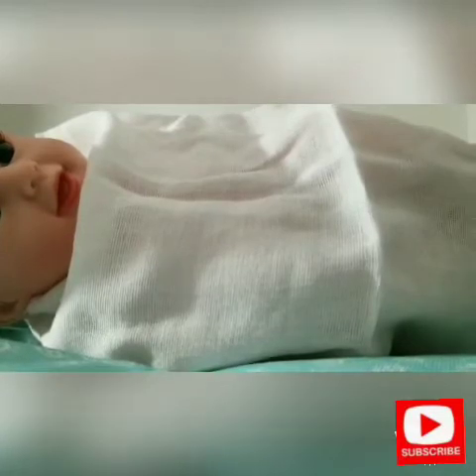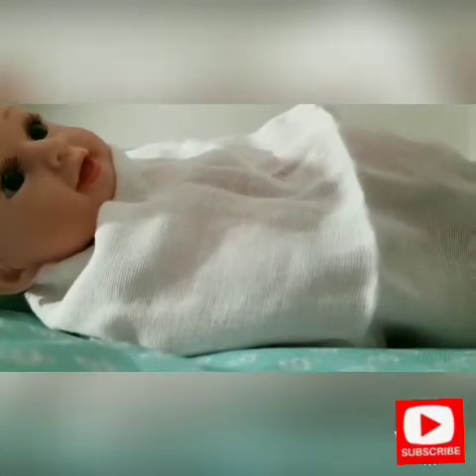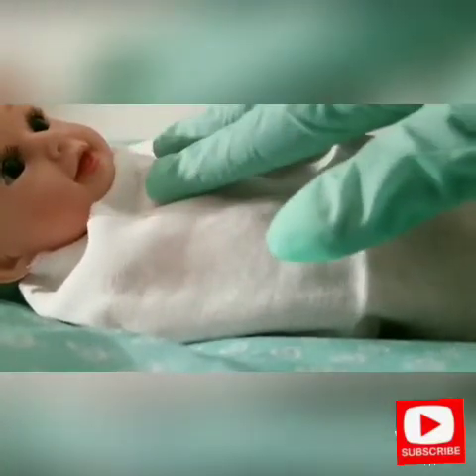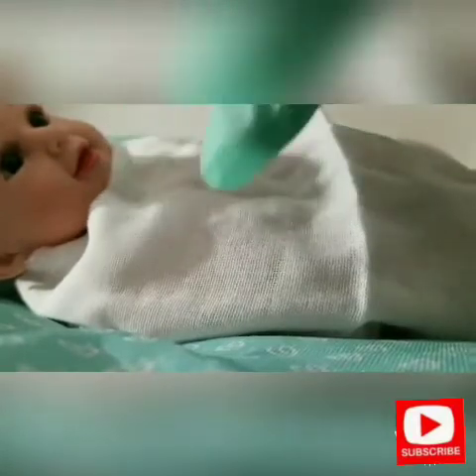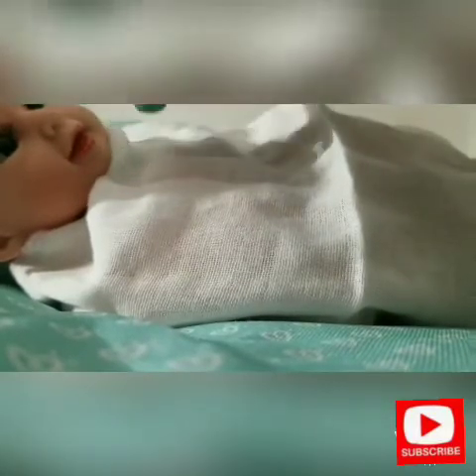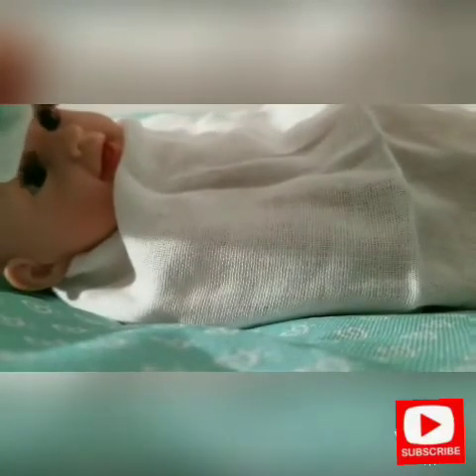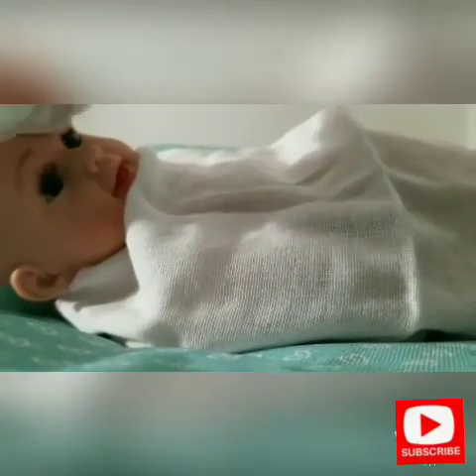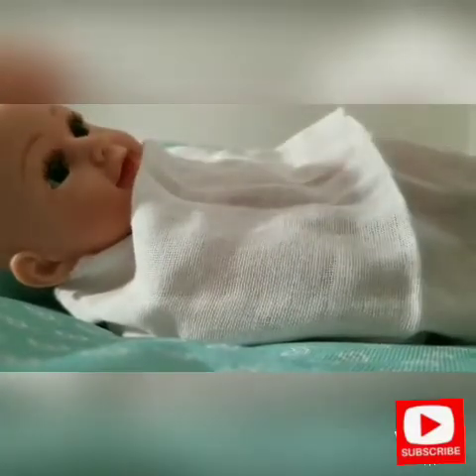of Teething in babies Natural/Local Teething Reliever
Don't forget to subscribe to the channel and share the video after given it a thumbs up thank you as you do so and enjoy the video as we meet in the next one cheers.